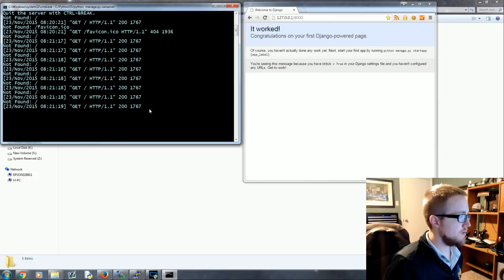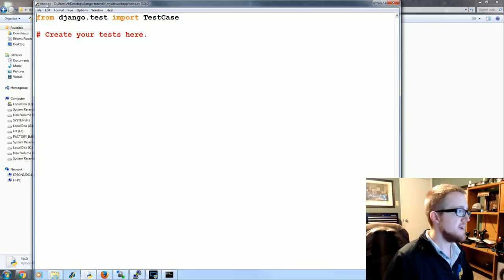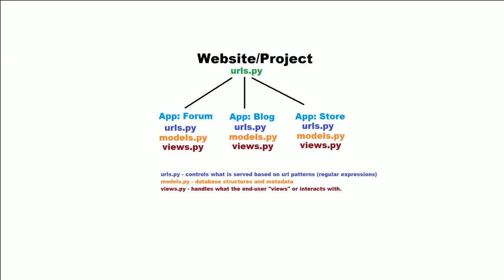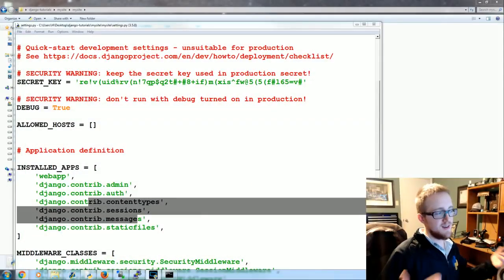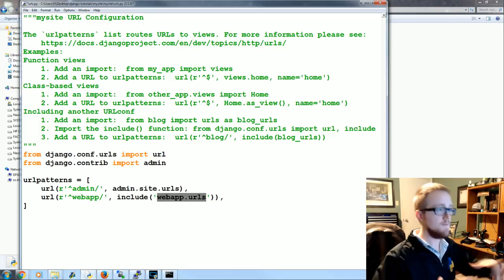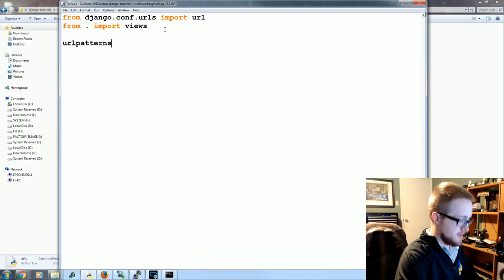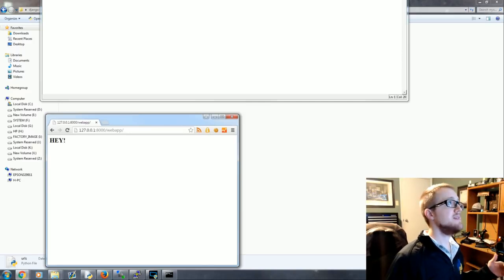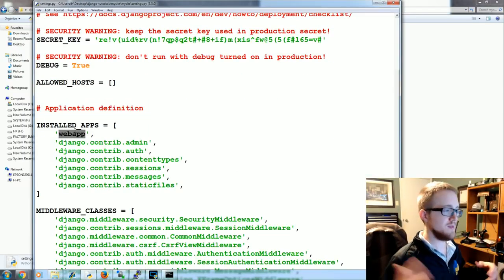02 Creating App Django Web Development with Python 2